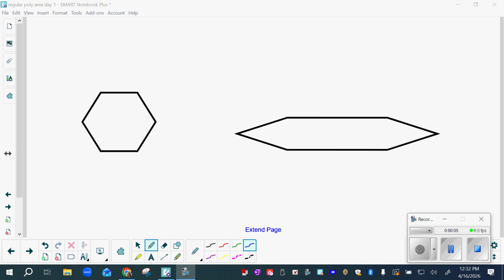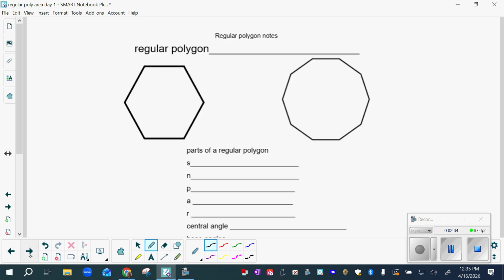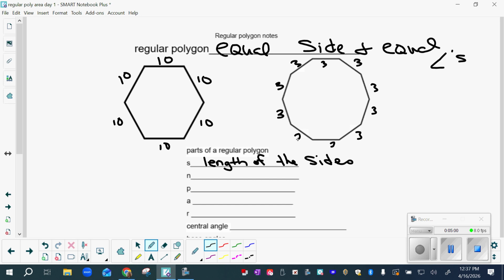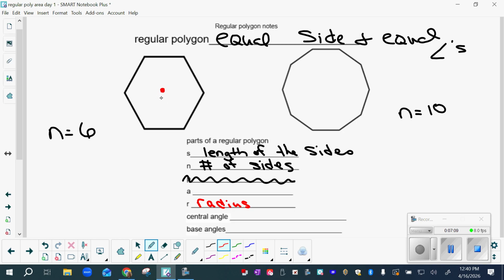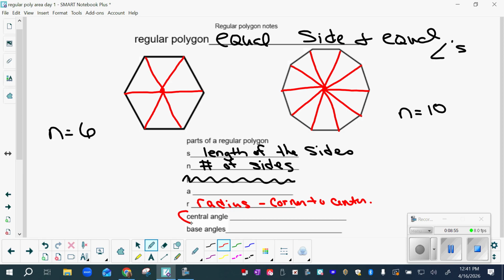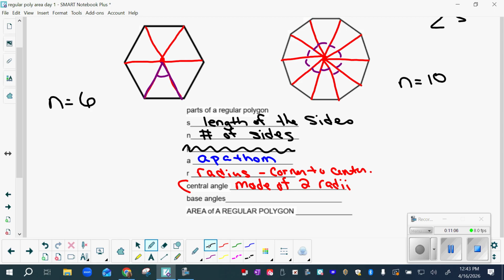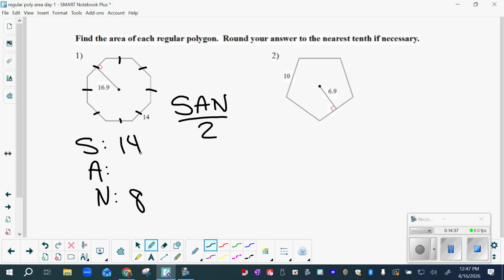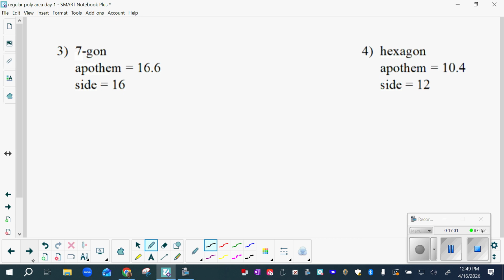April16 area of a regular polygon